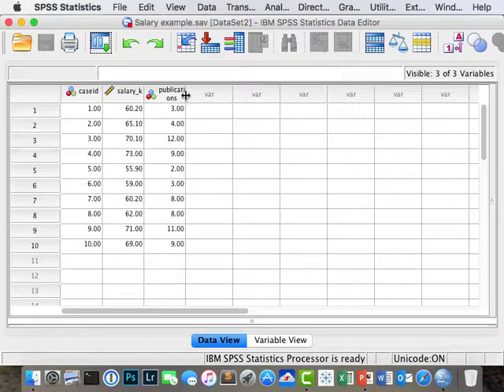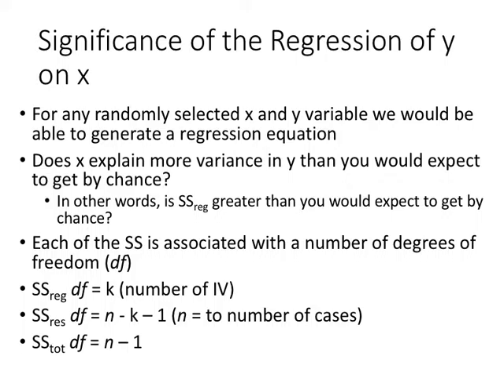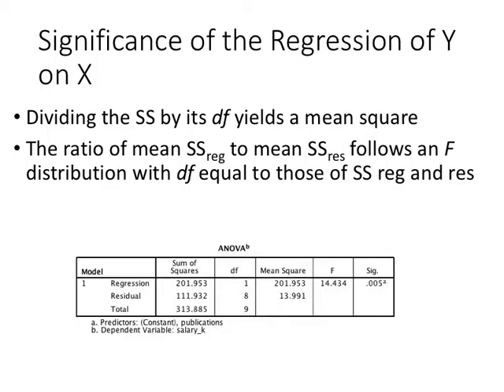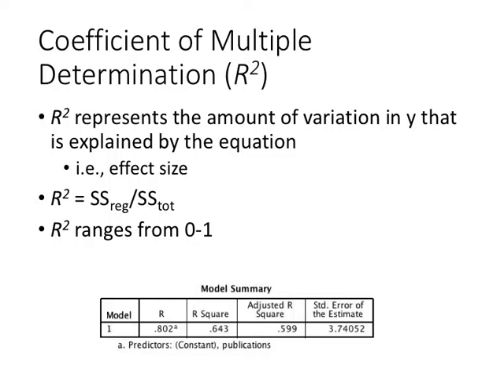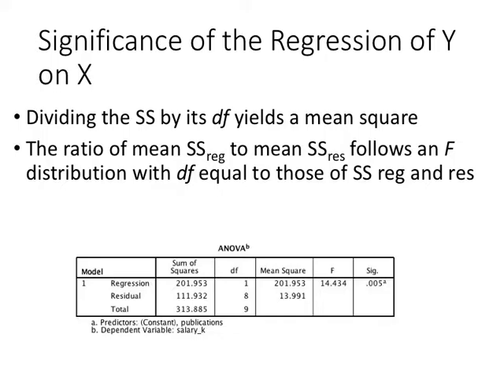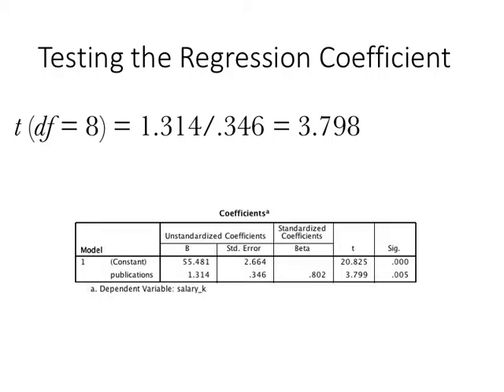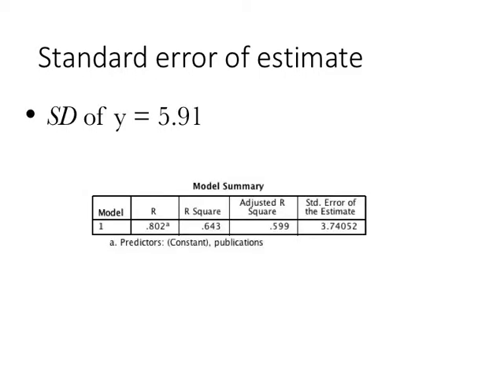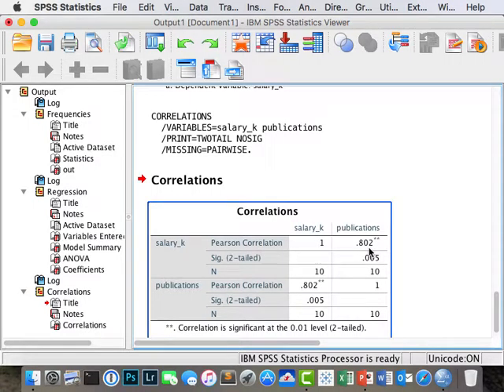part_2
Table of Contents:

02:37 - How well does the regression equation predict y when compared to using the mean of y?
02:41 - Significance of the Regression of y on x
02:44 - How well does the regression equation predict y when compared to using the mean of y?
03:20 - Significance of the Regression of y on x
08:46 - Significance of the Regression of Y on X
08:46 - Coefficient of Multiple Determination (R2)
08:47 - Significance of the Regression of Y on X
08:48 - Significance of the Regression of y on x
08:48 - How well does the regression equation predict y when compared to using the mean of y?
08:48 - Regression Error (Residual)
08:48 - Regression Line
08:49 - Regression Line
08:49 - Regression Line
08:51 - Sum of Squares/Sum of Squared Errors
11:27 - Regression Line
11:27 - Regression Line
11:27 - Regression Line
11:28 - Regression Error (Residual)
11:28 - How well does the regression equation predict y when compared to using the mean of y?
11:28 - Significance of the Regression of y on x
11:42 - Significance of the Regression of Y on X
21:53 - Coefficient of Multiple Determination (R2)
21:55 - Significance of the Regression of Y on X
22:12 - Coefficient of Multiple Determination (R2)
24:08 - Coefficient of Multiple Determination (R2)
24:09 - Coefficient of Multiple Determination (R2)
24:10 - Significance of the Regression of Y on X
24:33 - Coefficient of Multiple Determination (R2)
24:51 - Coefficient of Multiple Determination (R2)
24:55 - Coefficient of Multiple Determination (R2)
25:19 - Coefficient of Multiple Determination (R2)
27:25 - Coefficient of Multiple Determination (R2)
27:32 - Coefficient of Multiple Determination (R2)
27:32 - Testing the Regression Coefficient
27:34 - Coefficient of Multiple Determination (R2)
27:44 - Testing the Regression Coefficient
27:46 - Coefficient of Multiple Determination (R2)
27:48 - Coefficient of Multiple Determination (R2)
28:35 - Coefficient of Multiple Determination (R2)
28:36 - Testing the Regression Coefficient
28:39 - Testing the Regression Coefficient
28:41 - Standard error of estimate
28:44 - Standard error of estimate
28:47 - Standard error of estimate
28:47 - Testing the Regression Coefficient
28:47 - Testing the Regression Coefficient
28:48 - Coefficient of Multiple Determination (R2)
28:49 - Coefficient of Multiple Determination (R2)
29:12 - Coefficient of Multiple Determination (R2)
29:18 - Testing the Regression Coefficient
29:26 - Coefficient of Multiple Determination (R2)
29:27 - Coefficient of Multiple Determination (R2)
29:28 - Significance of the Regression of Y on X
31:46 - Coefficient of Multiple Determination (R2)
31:46 - Coefficient of Multiple Determination (R2)
31:47 - Testing the Regression Coefficient
36:08 - Coefficient of Multiple Determination (R2)
36:10 - Coefficient of Multiple Determination (R2)
36:11 - Significance of the Regression of Y on X
36:11 - Significance of the Regression of y on x
36:12 - How well does the regression equation predict y when compared to using the mean of y?
36:12 - Regression Error (Residual)
36:13 - How well does the regression equation predict y when compared to using the mean of y?
36:13 - Significance of the Regression of y on x
36:13 - Significance of the Regression of Y on X
36:14 - Coefficient of Multiple Determination (R2)
36:15 - Coefficient of Multiple Determination (R2)
36:16 - Testing the Regression Coefficient
36:16 - Testing the Regression Coefficient
36:20 - Testing the Regression Coefficient
36:21 - Testing the Regression Coefficient
36:52 - Testing the Regression Coefficient
36:54 - Testing the Regression Coefficient
37:40 - Testing the Regression Coefficient
37:40 - Coefficient of Multiple Determination (R2)
37:41 - Coefficient of Multiple Determination (R2)
37:43 - Significance of the Regression of Y on X
38:13 - Coefficient of Multiple Determination (R2)
38:13 - Coefficient of Multiple Determination (R2)
38:14 - Testing the Regression Coefficient
38:14 - Testing the Regression Coefficient
41:17 - Standard error of estimate
41:20 - Standard error of estimate
41:22 - Standard error of estimate
41:22 - Standard error of estimate
41:23 - Testing the Regression Coefficient
41:24 - Standard error of estimate
41:32 - Testing the Regression Coefficient
41:32 - Testing the Regression Coefficient
41:33 - Coefficient of Multiple Determination (R2)
41:33 - Coefficient of Multiple Determination (R2)
41:42 - Coefficient of Multiple Determination (R2)
41:43 - Testing the Regression Coefficient
41:43 - Testing the Regression Coefficient
41:44 - Standard error of estimate
42:46 - Standard error of estimate
46:46 - Testing the Regression Coefficient
49:27 - Testing the Regression Coefficient
49:28 - Coefficient of Multiple Determination (R2)
49:29 - Testing the Regression Coefficient
49:31 - Coefficient of Multiple Determination (R2)
49:31 - Coefficient of Multiple Determination (R2)
49:35 - Coefficient of Multiple Determination (R2)
49:36 - Testing the Regression Coefficient